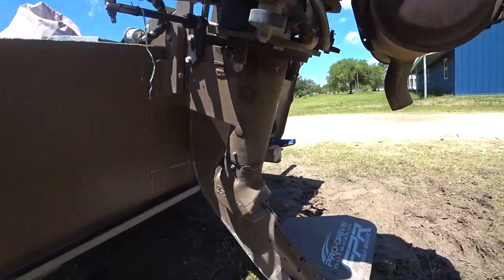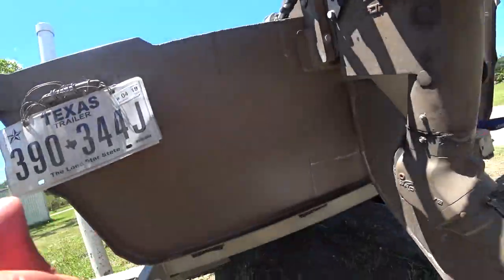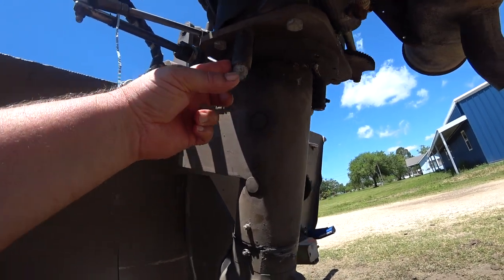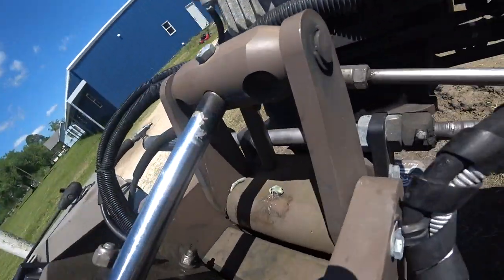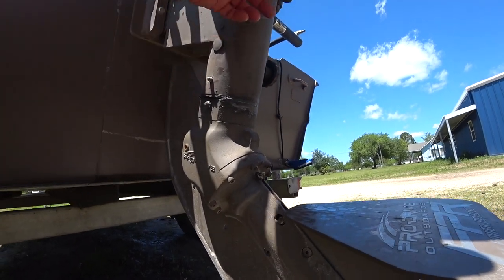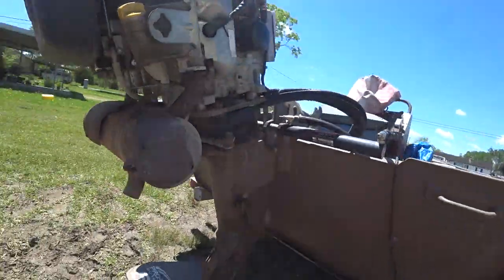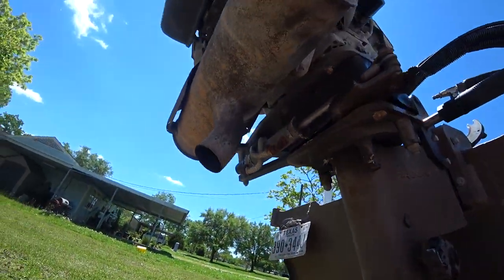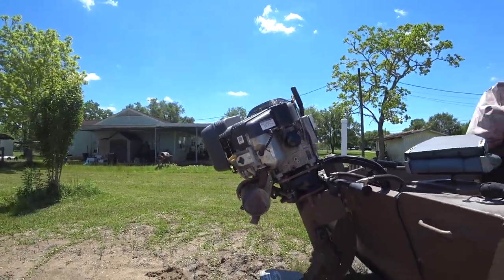Pro-Drive lube points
Pro-drive maintenance